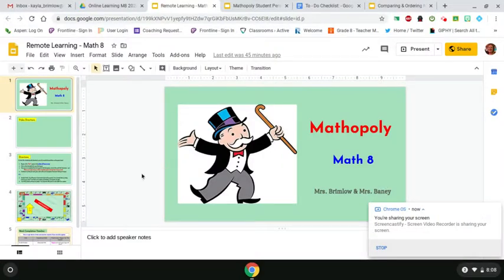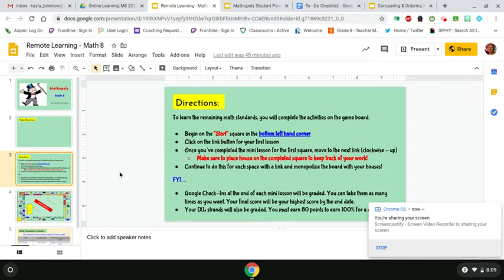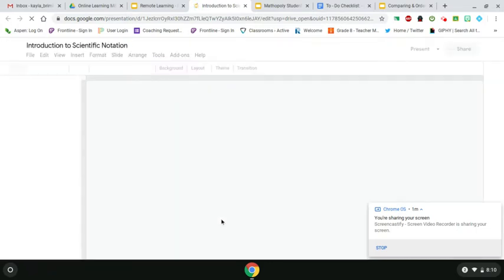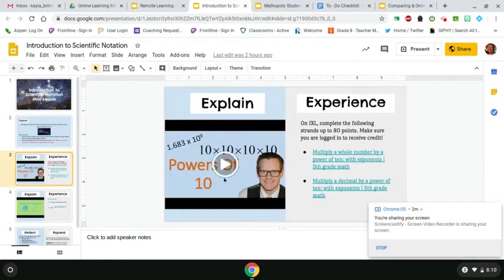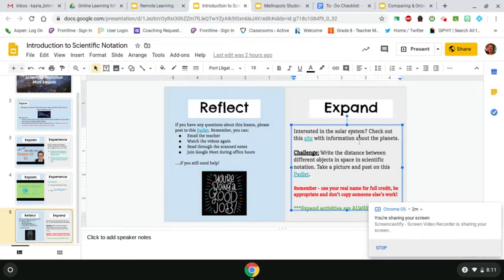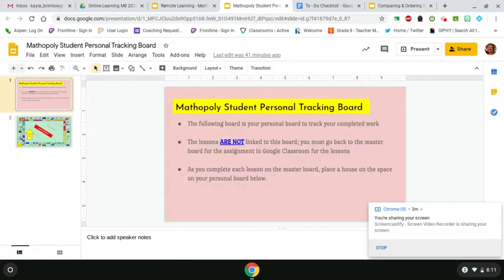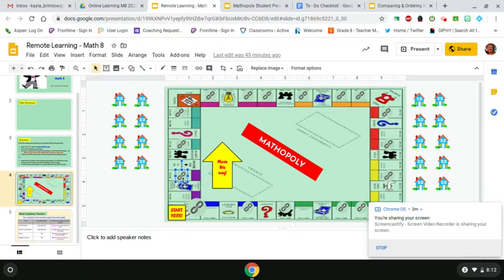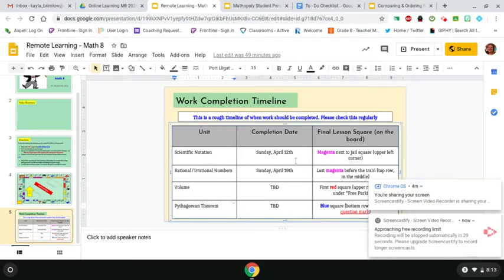Mathopoly Directions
Directions for completing Mathopoly